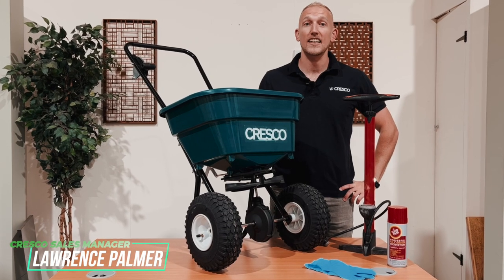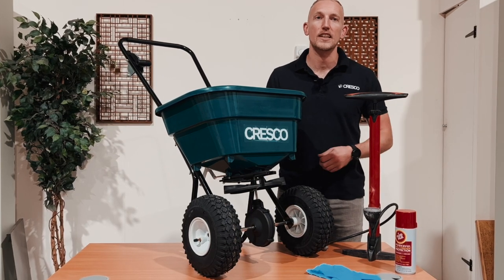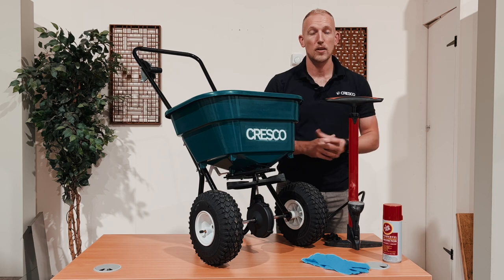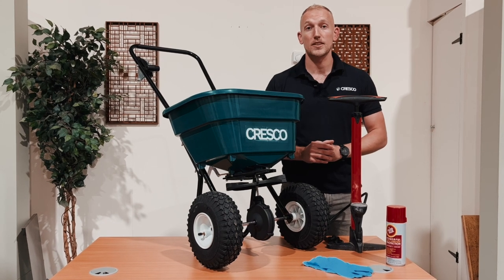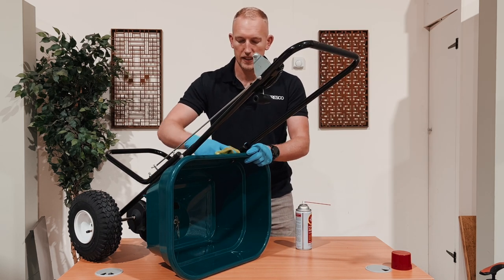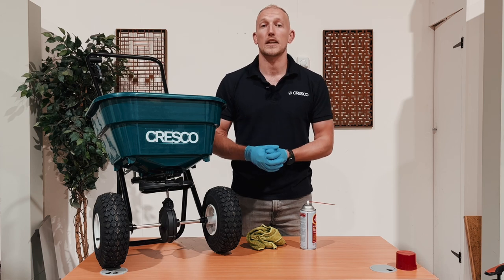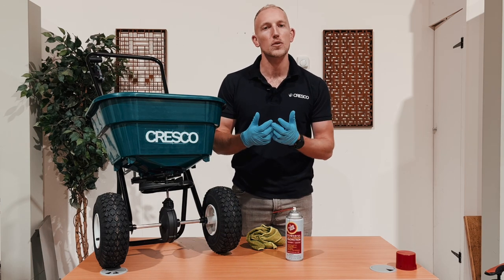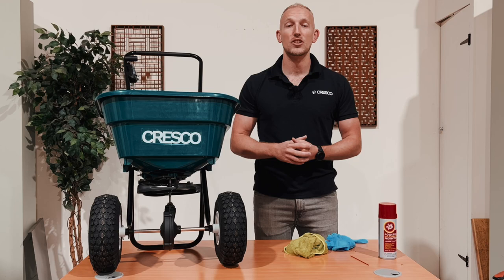How to Maintain a Fertilizer Spreader - Full Guide 2023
The full guide on how to maintain your fertilizer or salt spreader:

00:00 How To Maintain Your Spreader
00:06 Tools Required
00:20 Make Sure Tyres Are Inflated
00:38 Make Sure the Hopper Is Clear of Debris
00:54 Grease Linkages and Pivot Points
01:23 Ensure the Gearbox Is Properly Greased